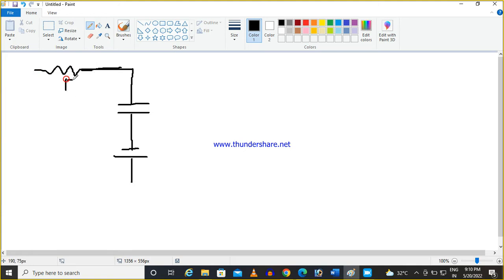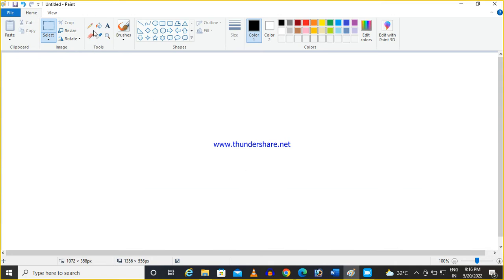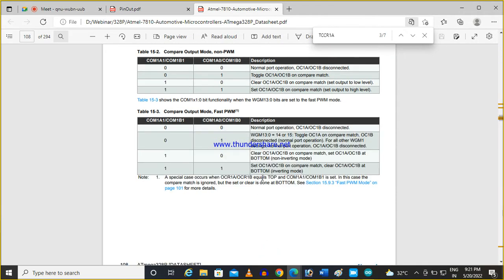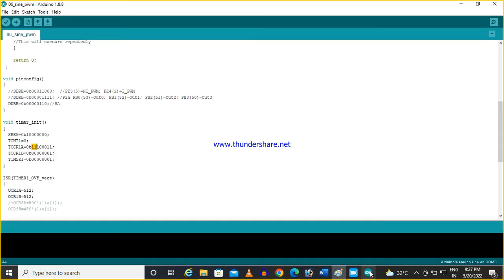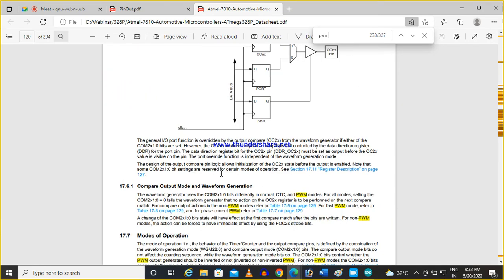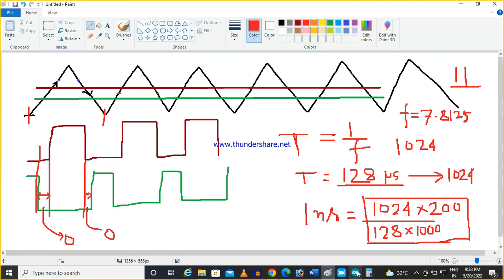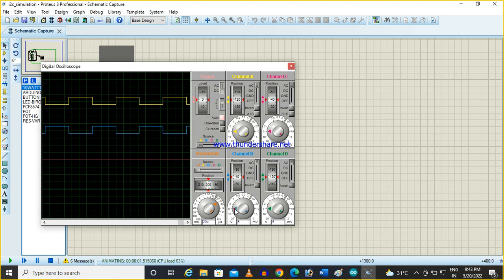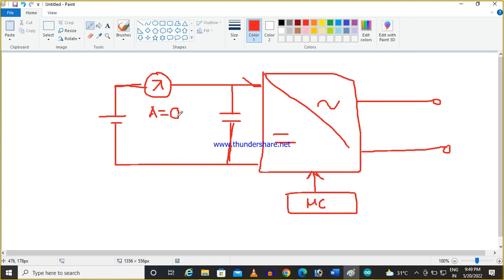Lecture 5 :: Concept of PWM and Dead Time Generation